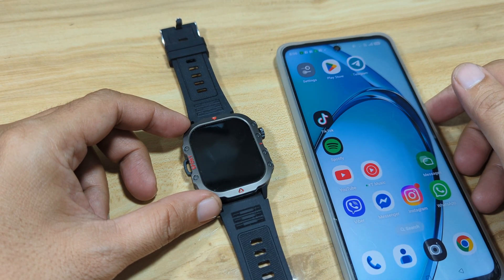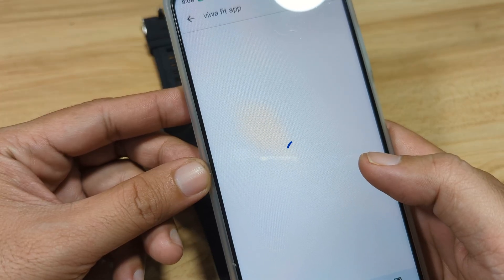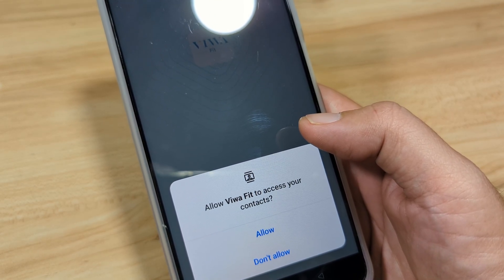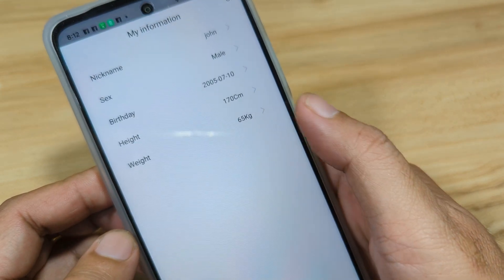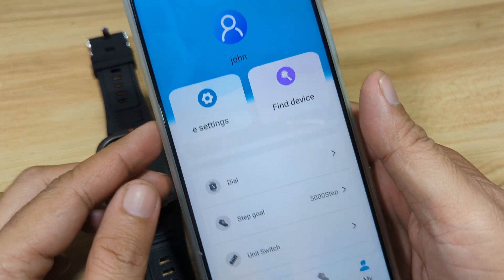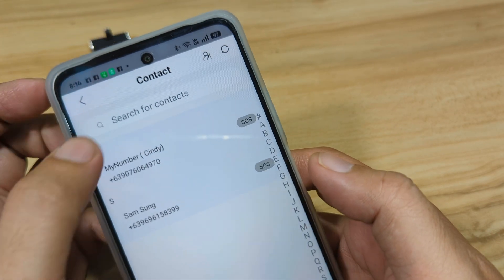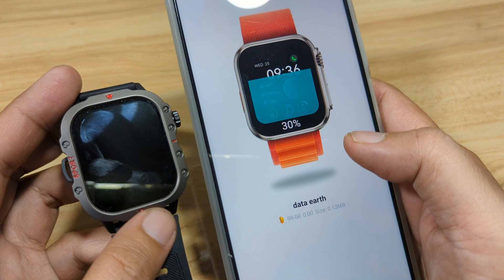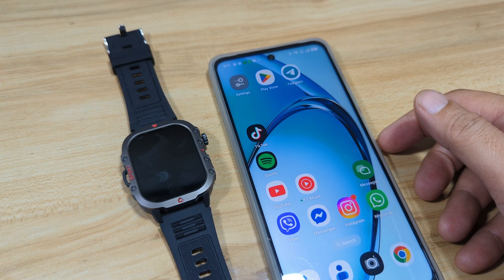Viwa Fit Setup - How to Connect to Phone Complete Tutorial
Viwa Fit Setup - How to Connect to Phone
Here is a step by step tutorial on how to setup the Viwa Fit App on your Android phone.  Setup from downloading the app to installing watch faces, and adding phone numbers.

Timeline:
1:33 - Search and Download
2;27 - Open the App
2:39 - Agree to Permissions
3:26 - Register and Login
3:57 - Set Profile
4:15 - Allow Permission
4:45 - Add Device
5:04 - Select the Smartwatch
You Are Now Connected
5:23 -  Setting the Basics